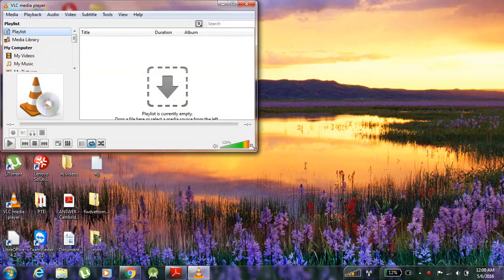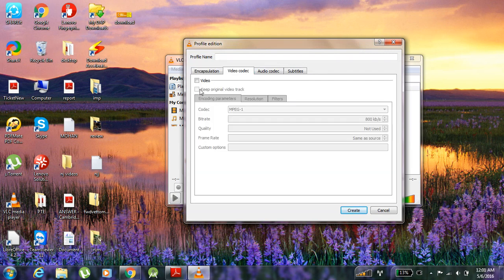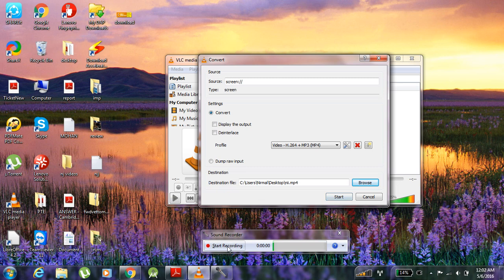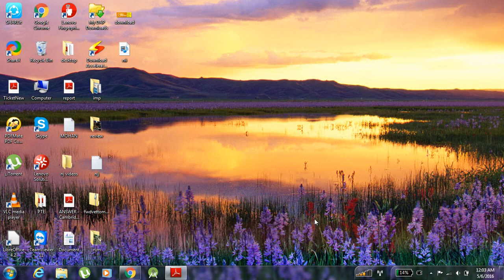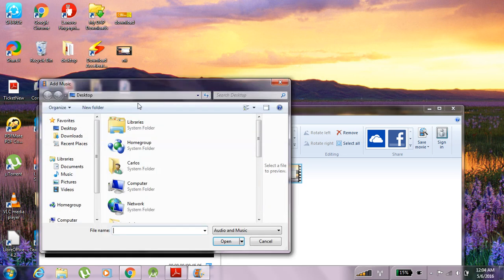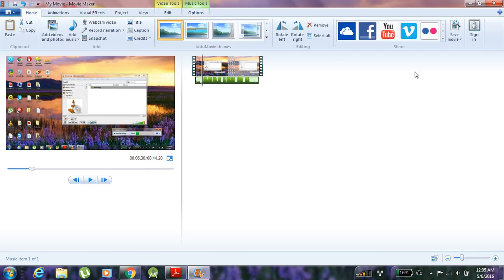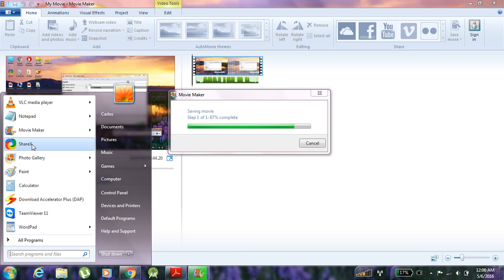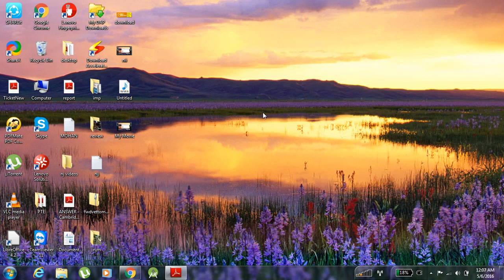How to Record your desktop screen with audio by using VLC Media Player | 2016 May | Windows 7/8/10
In this video, I will show you, how to record your desktop screen with audio by using VLC Media Player.